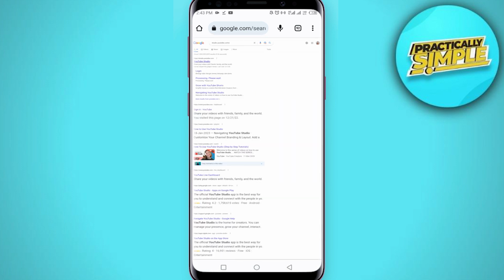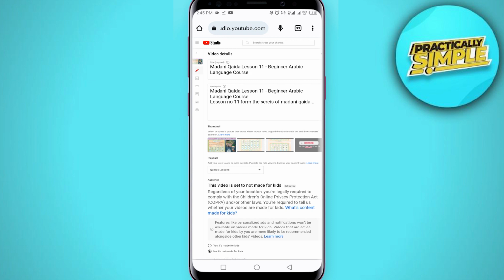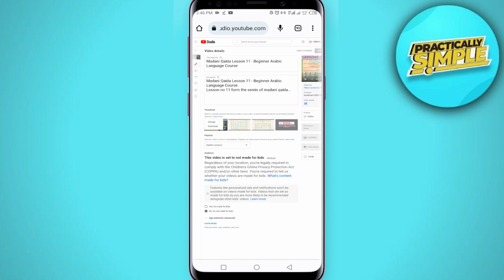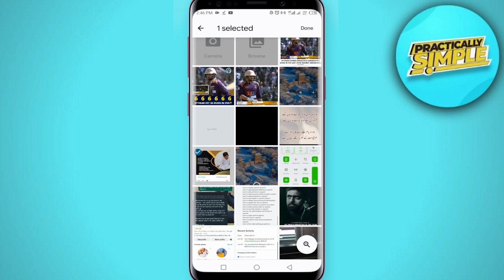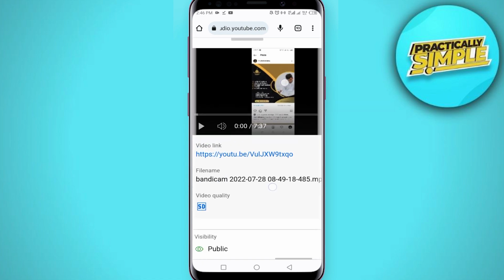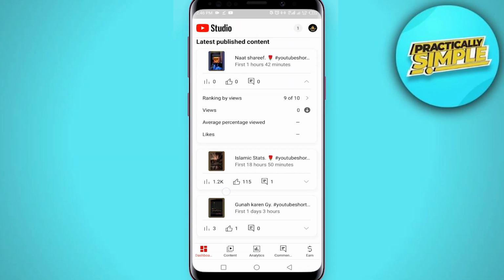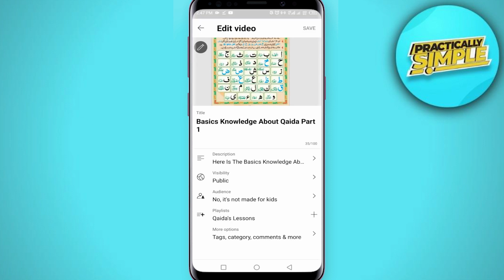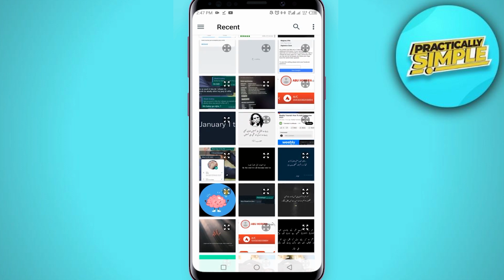How to Add Thumbnails to YouTube Video 2023 - New Method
If you want to Find How to Add Thumbnails to YouTube Video but don't know how to do it, then this tutorial is for you!

In this tutorial, I'm going to show you XYZHow to Add Thumbnails to YouTube Video.